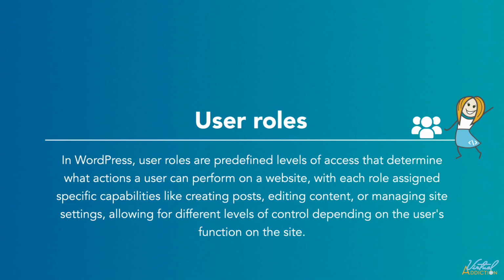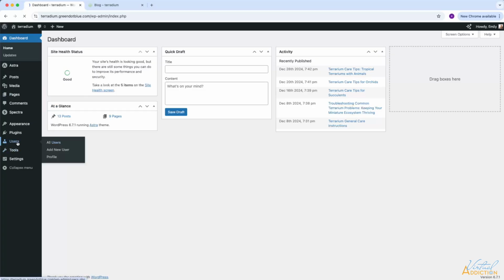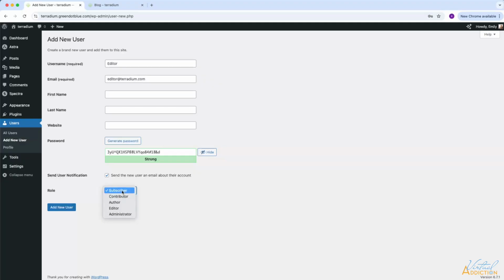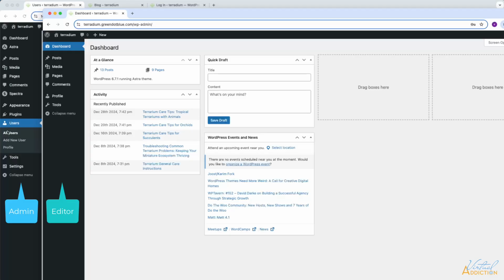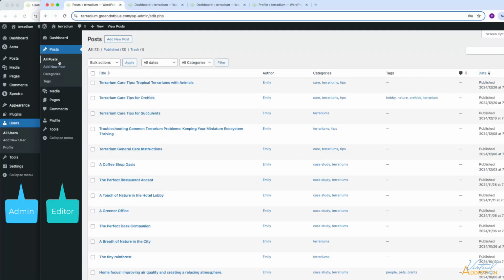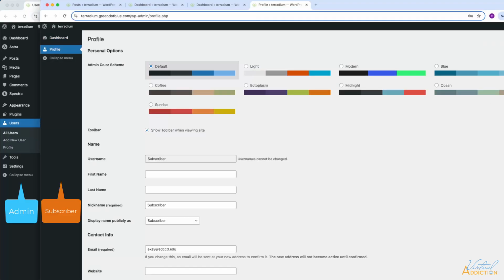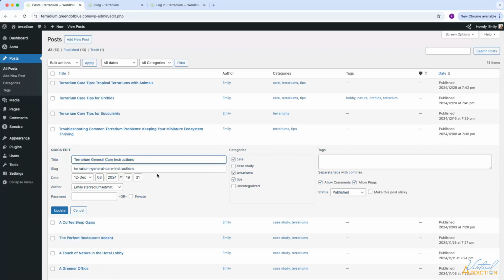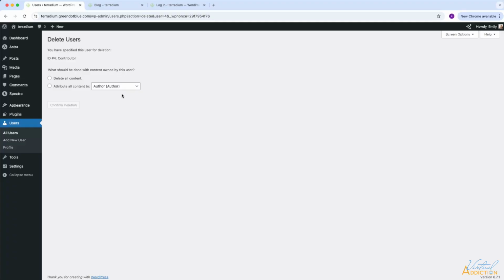Understanding User Roles in WordPress | Beginner’s Guide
User roles in WordPress help you control who can do what on your website. In this video, we break down the six default user roles—Administrator, Editor, Author, Contributor, Subscriber, and Super Admin—explaining their permissions and best use cases.

📌 Topics Covered:
✅ Overview of WordPress user roles
✅ What each role can and cannot do
✅ How to assign and manage user roles
✅ Best practices for website security

Whether you're running a blog, an e-commerce site, or a membership platform, understanding user roles is essential for managing access and keeping your website secure.